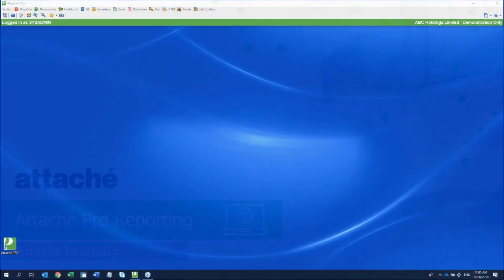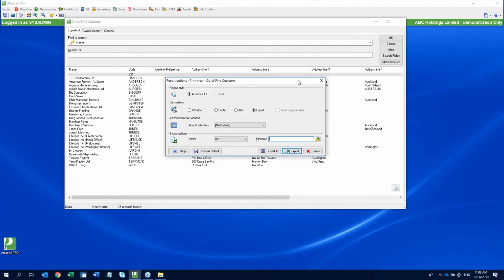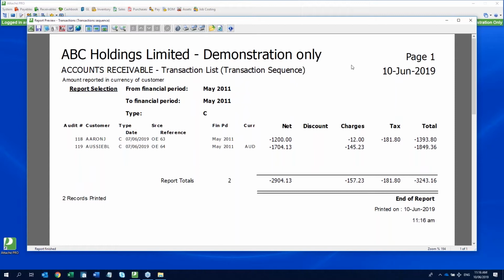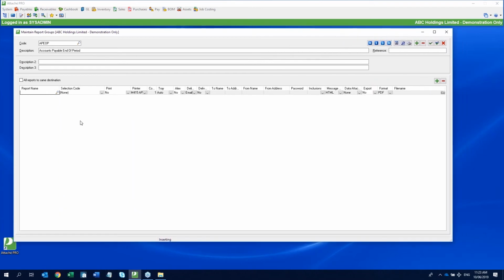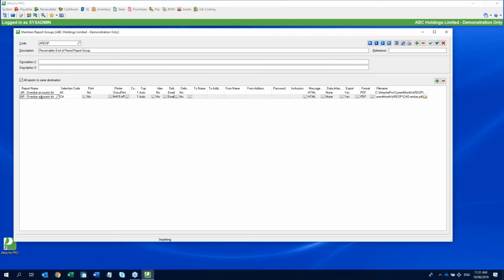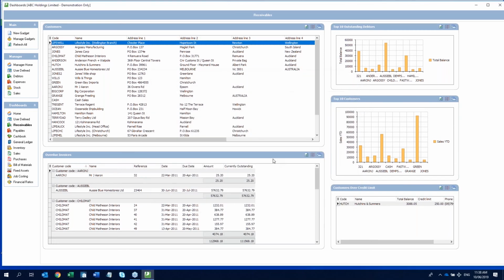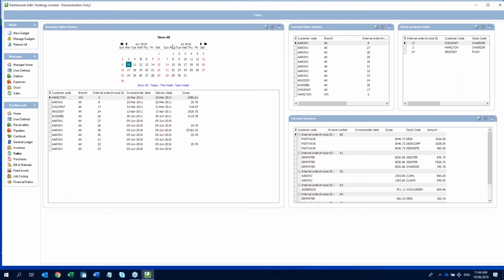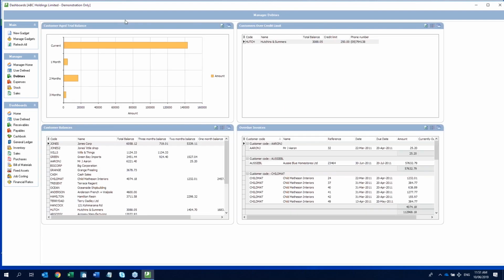Attaché Pro Reporting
Attaché Pro Reporting Webinar Video
Learn about Attaché Pro Reports for Attaché NZ